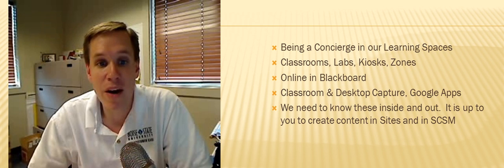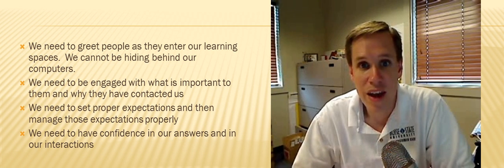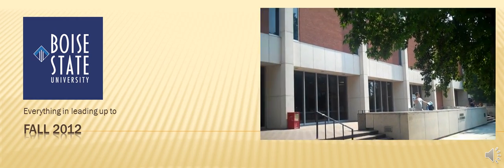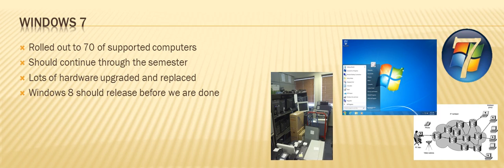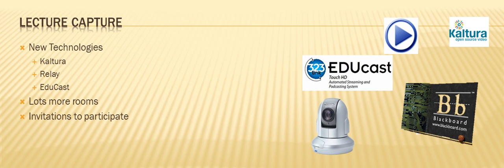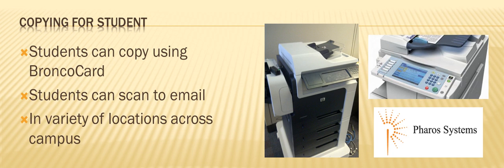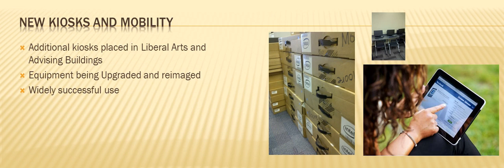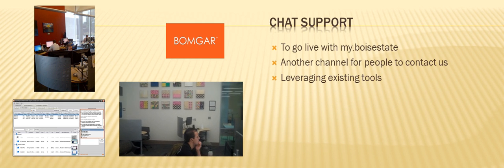Fall 2012 Announcement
Planning for 2012 Fall Semester